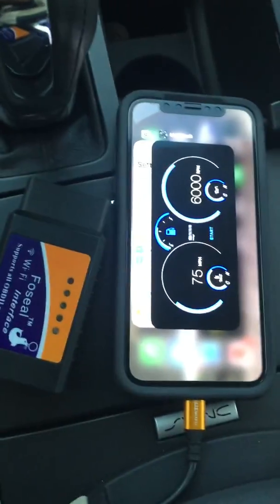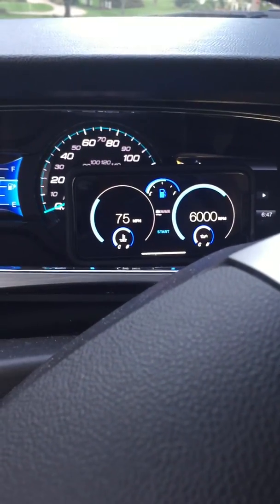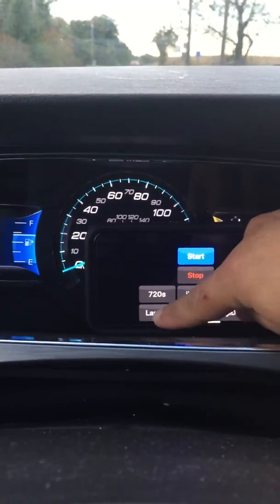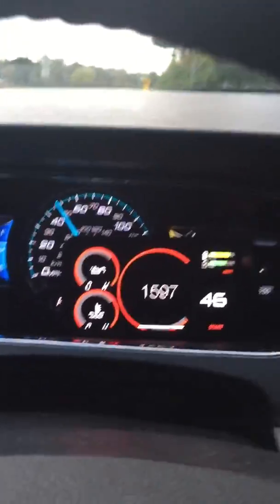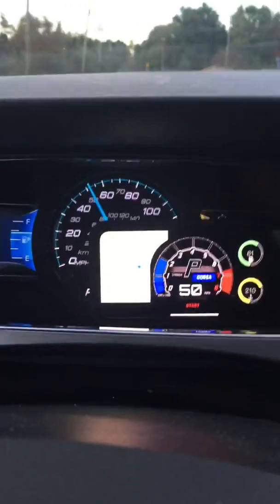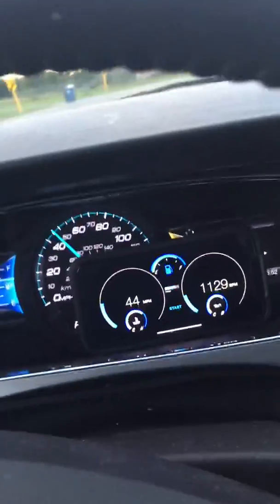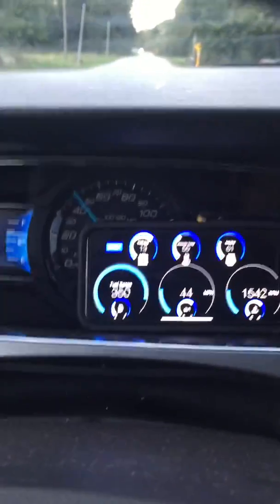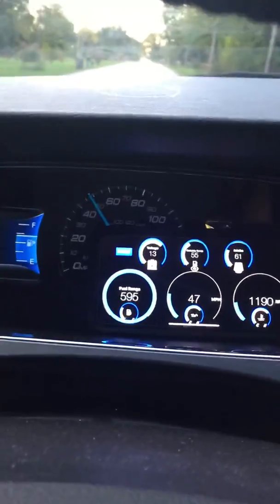Best Car/Automotive OBDII Digital Dashboard iPhone iOS App for under $5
MultiDash supports all OBD-II and EOBD compliant vehicles sold worldwide. Please verify that your vehicle is OBD-II/EOBD compliant before purchasing!

OBD-II Hardware compatibility:
- ELM compatible WiFi (OBD2 Scanner Tool)

Purchase OBD2 Scan tool:
Performance Gauges:

--Vehicle Speed (MPH)
--Vehicle Speed Gauge (KMS)
--Fuel Gauge
--Coolant Temperature Gauge
--Air Intake Temperature Gauge

Corsa Mode Performance Gauges:

--RPM Gauge
--Vehicle Speed (MPH)
--Oil Temperature Gauge
--Coolant Temperature Gauge
--Fuel Gauge